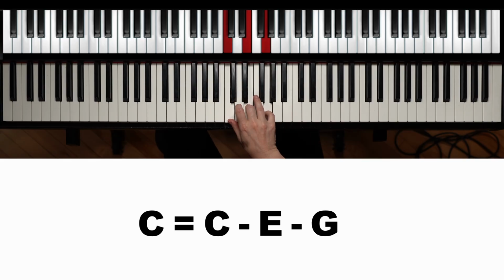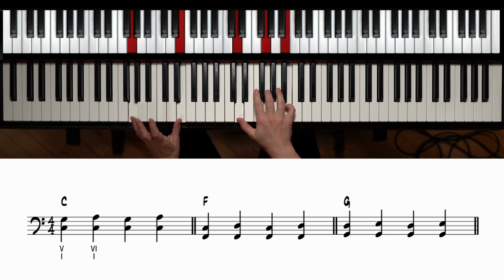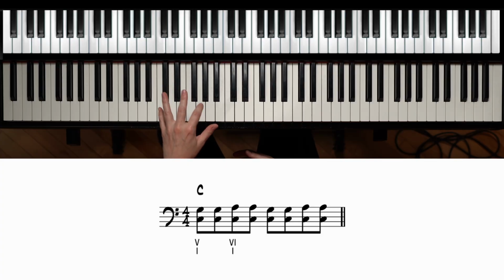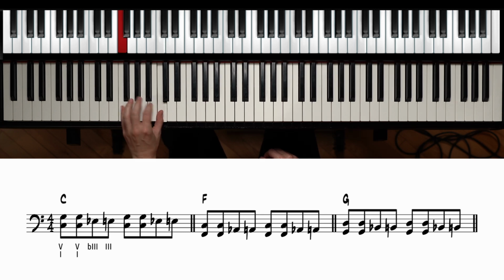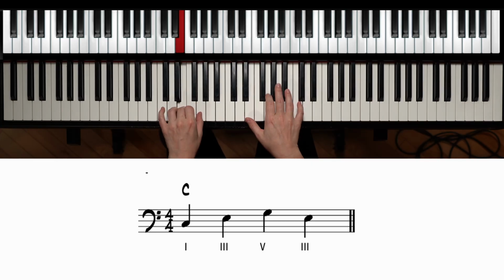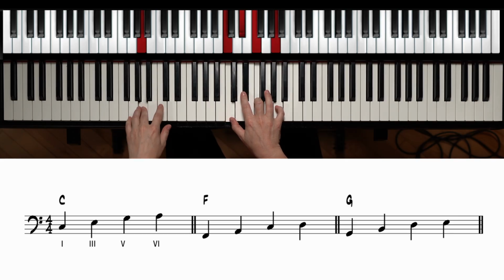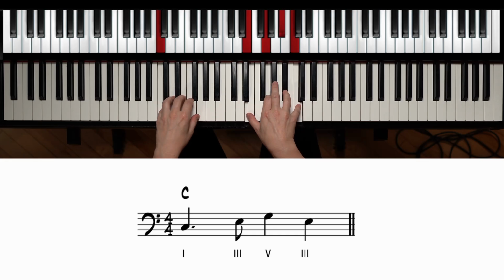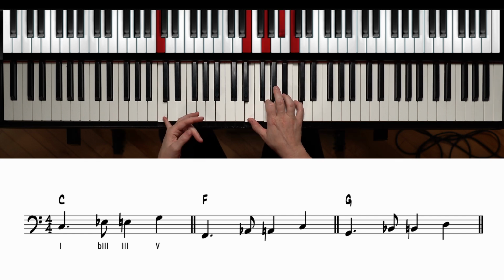10 SIMPLE Left Hand Blues Patterns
In this new tutorial,  I'll teach you how to play 10 simple left hand blues patterns you can use instantly in any major blues.